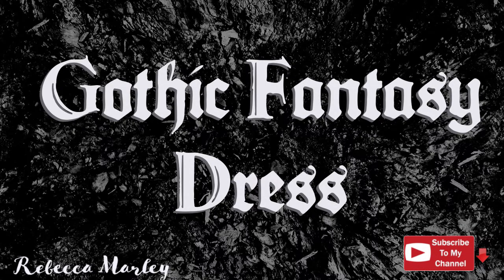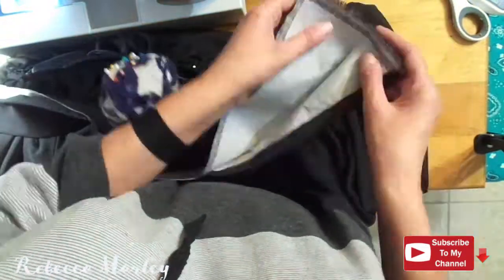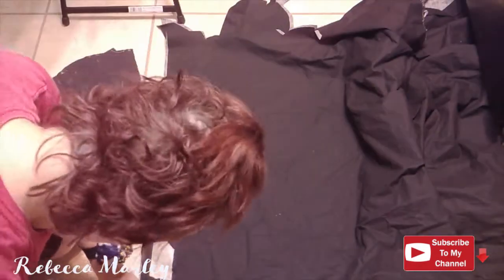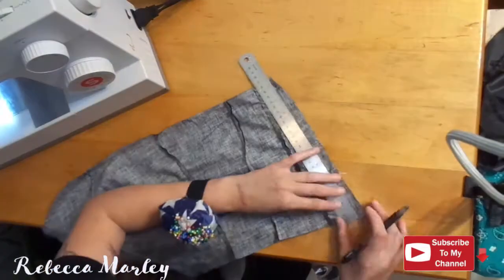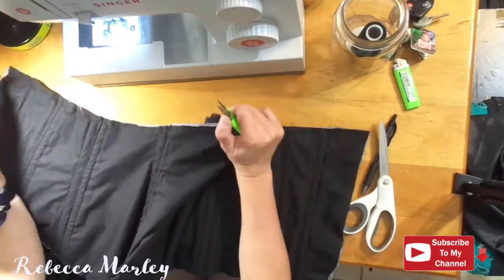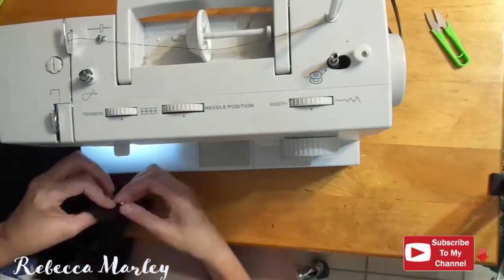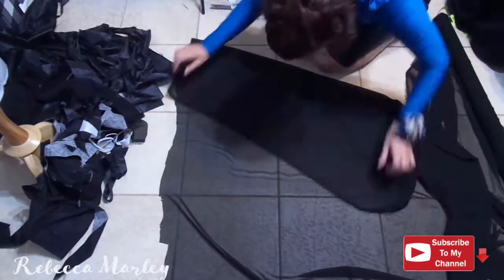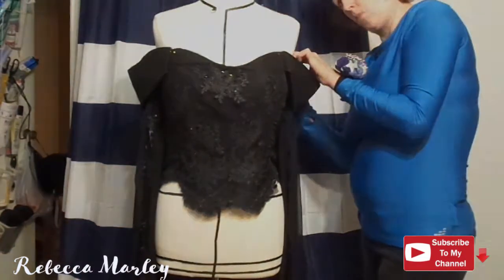Gothic Inspired Dress - DIY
I have been wanting to make this dress for awhile and finally got all the materials in. I saw an image awhile back and wanted to try and recreate it.